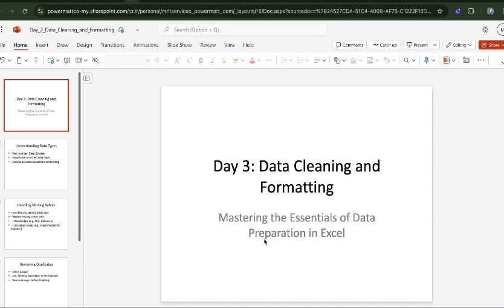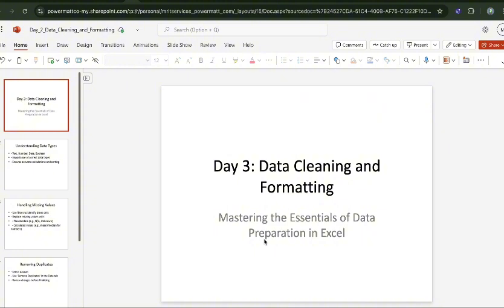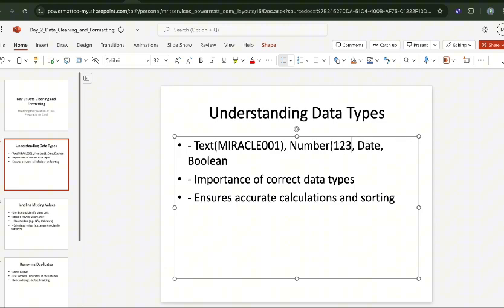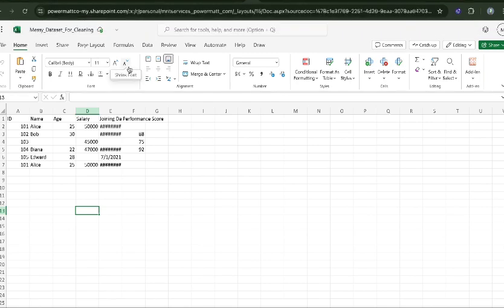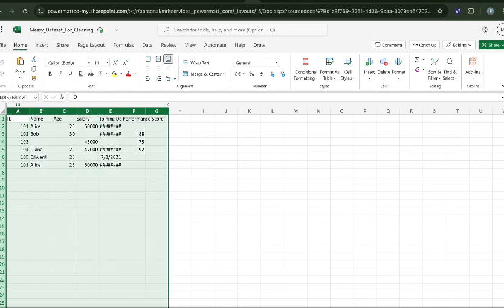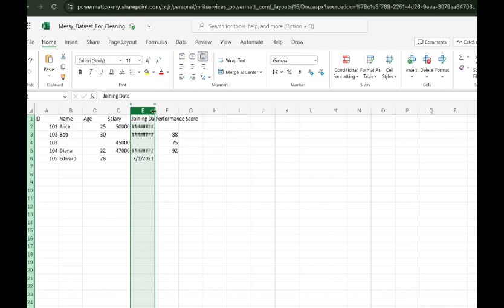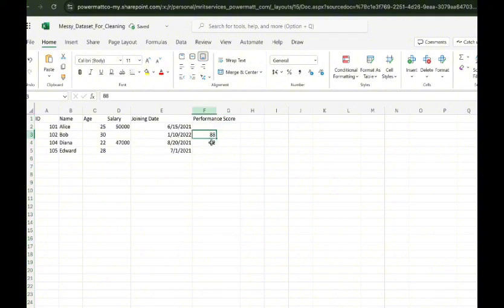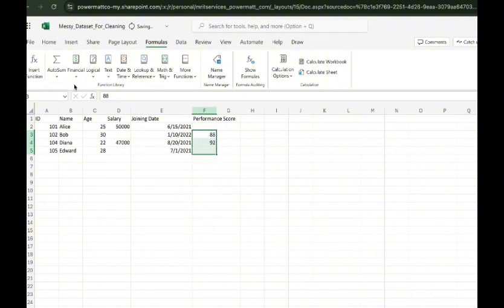INTRODUCTION TO DATA ANALYSIS USING EXCEL - PART 3 (DATA CLEANING AND FORMATTING FOR BEGINNERS)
Welcome to Day 3 of our Data Analysis Masterclass! 🎉 In this session, we dive into Data Cleaning and Formatting, one of the most critical steps in preparing data for analysis. Whether you’re a beginner or looking to refine your Excel skills, this tutorial is for you!

📌 What You'll Learn in This Video:
1️⃣ Understanding data types (text, numbers, dates, Boolean).
2️⃣ How to handle missing values.
3️⃣ Removing duplicates in Excel.
4️⃣ Formatting data for clarity and readability.
5️⃣ A hands-on activity to clean a messy dataset.

Why Data Cleaning Matters:
Clean data leads to accurate insights and better decision-making. This step ensures your analysis is reliable and professional.